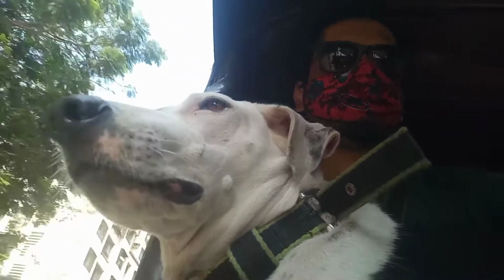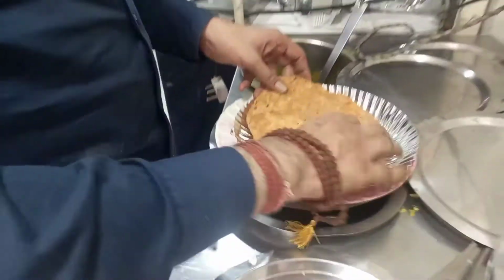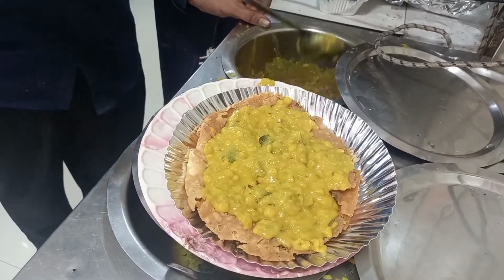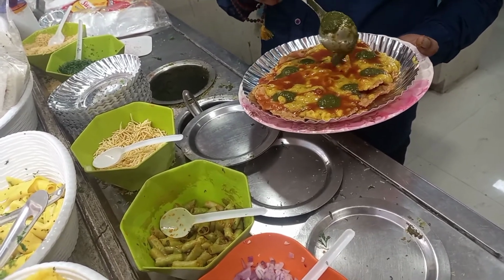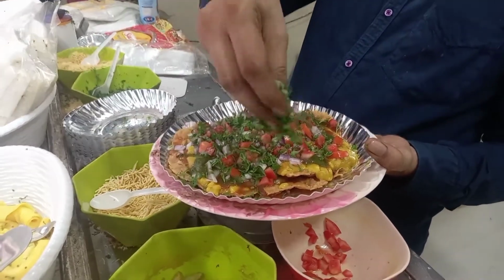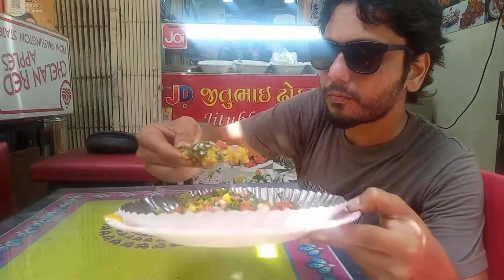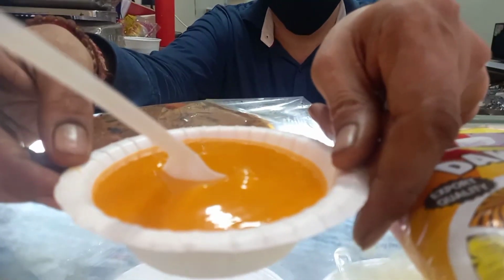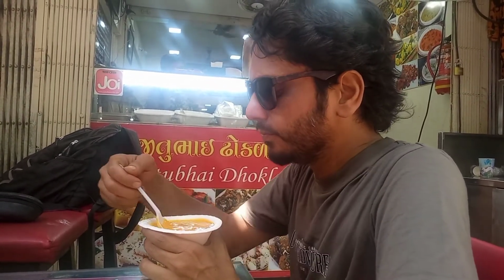Eating Sindhi Dal Pakvaan in Mumbai | Vegan Food in India